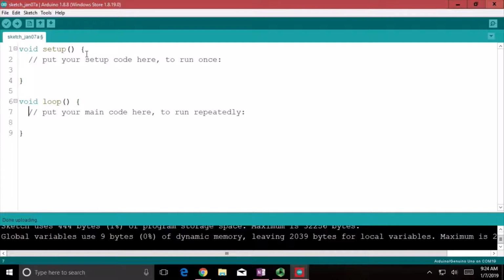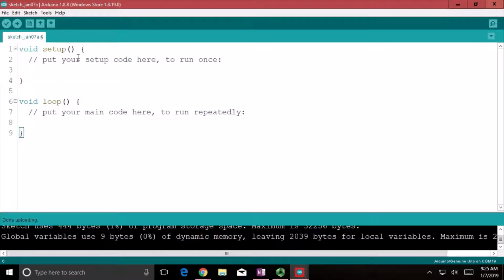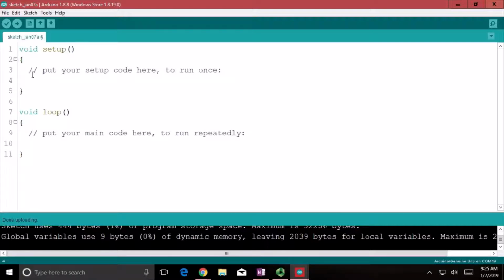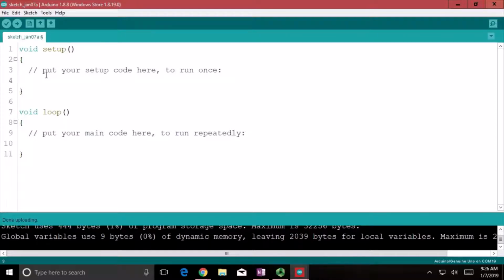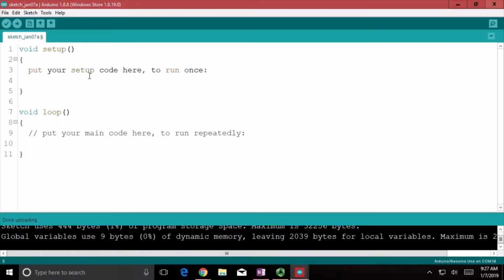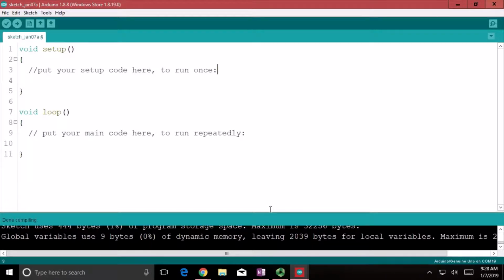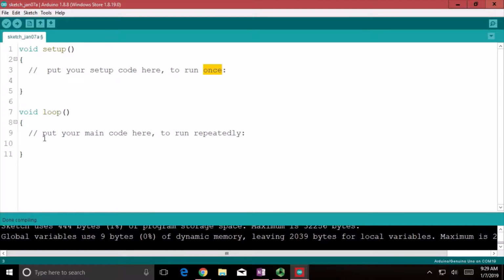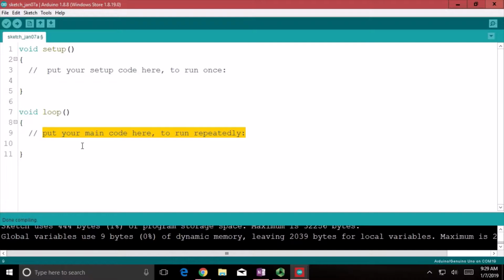Arduino - Scopes 1 (old version)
Overview of scopes.